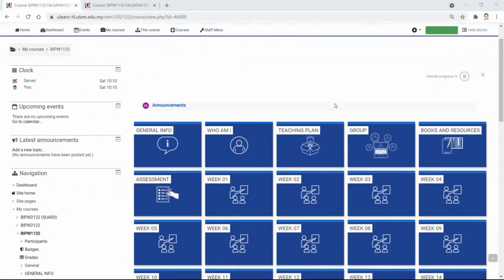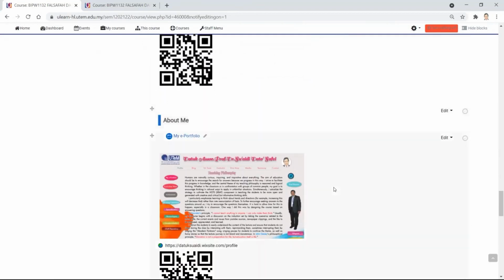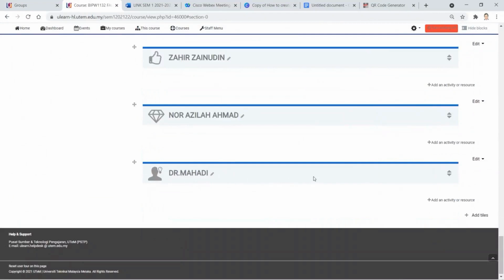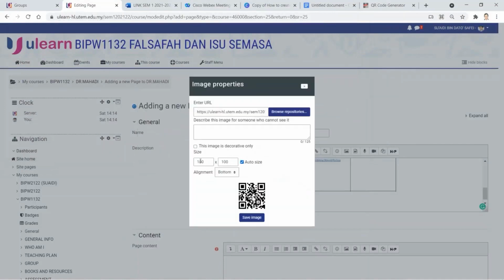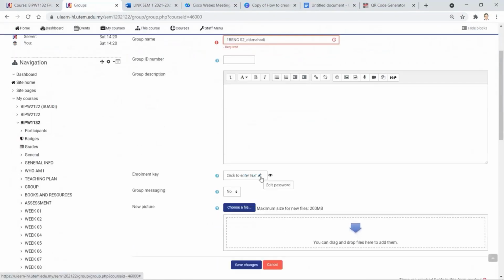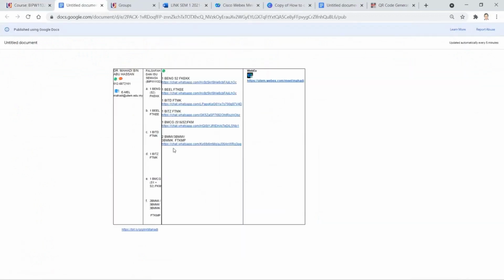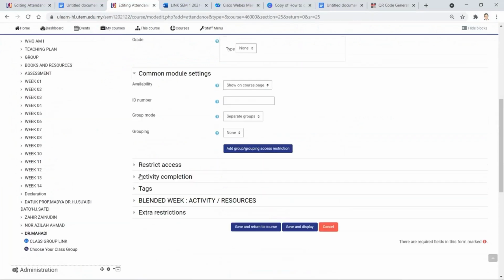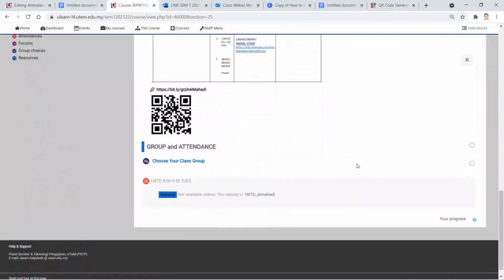How to create new tile, group & attendance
This is an example/template of the Unity in Diversity concept in our One Course Page ULearn LMS (customized Moodle), which is shared between a group of lectures.